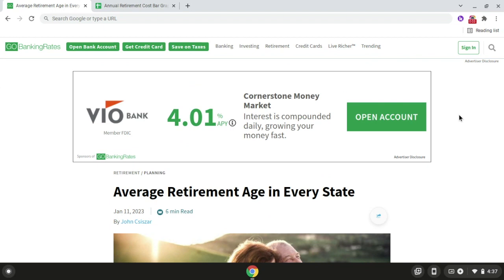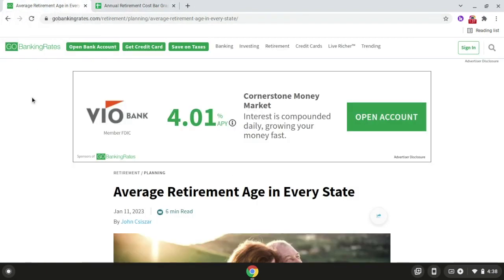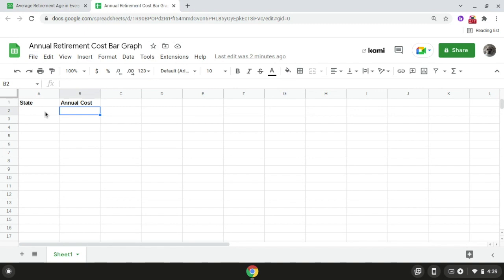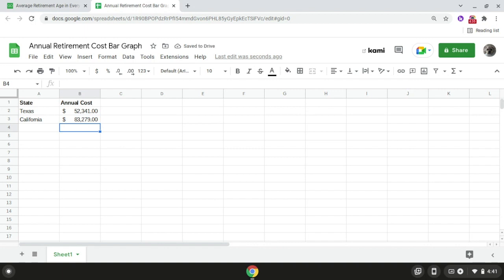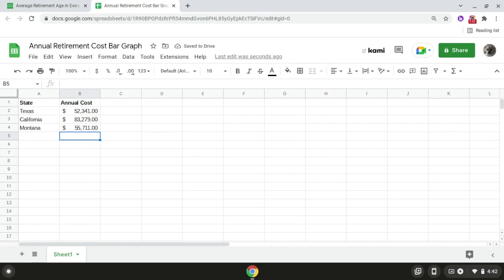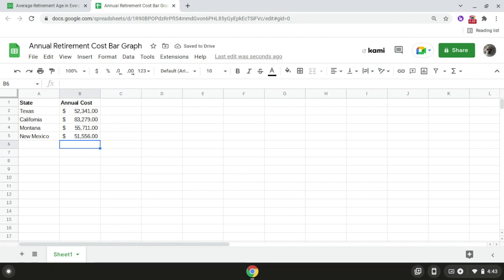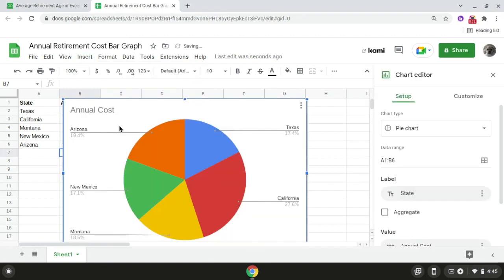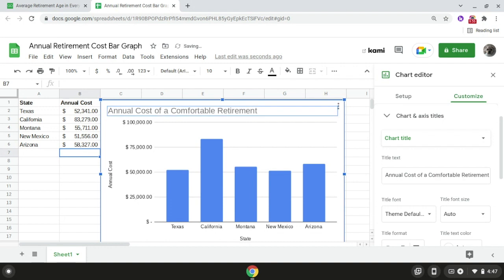Retirement Bar Graph Activity #2 - Annual Cost of a Comfortable Retirement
This video explains how to create a bar graph using Google Sheets that shows the annual cost of a comfortable retirement in the top five biggest continental United States. I hope you find this video to be helpful and useful! :)